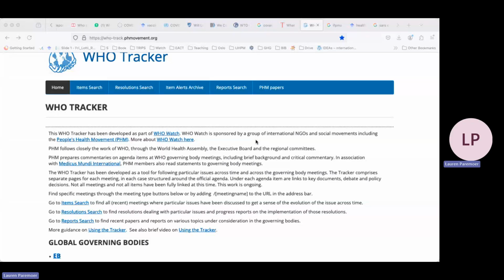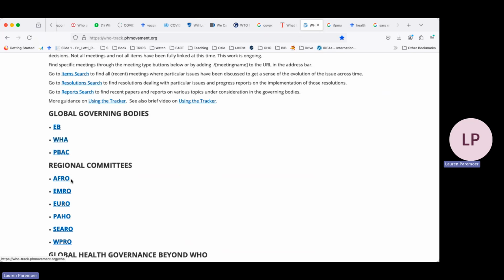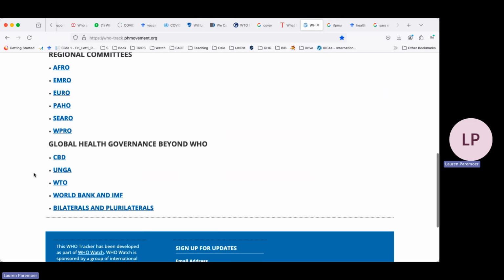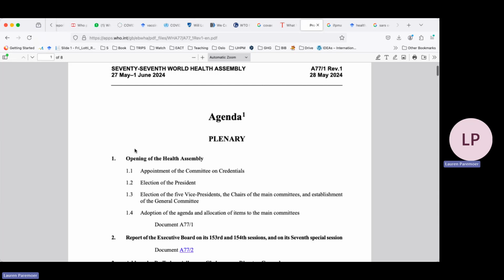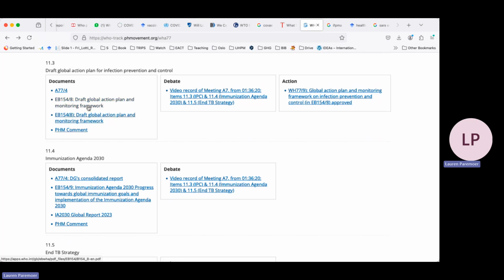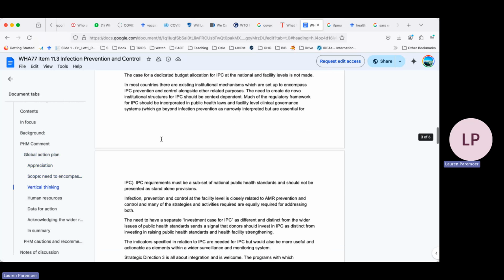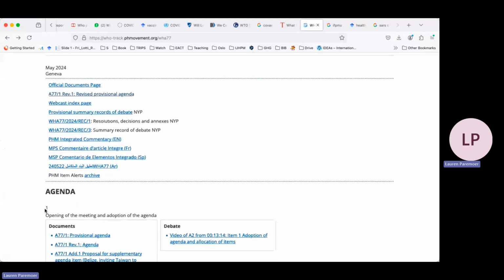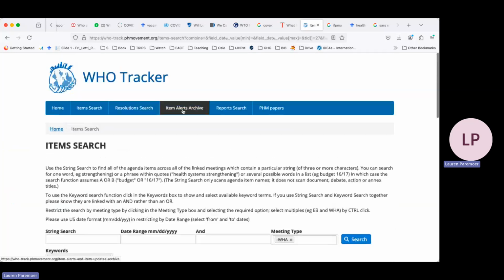Lauren UseTracker 2024 10 16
is a resource for PHM's WHO Watch program. It also provides a unique portal through which to access WHO Governing Body deliberations and decisions. This video by Lauren Paremoer provides a general introduction to using the Tracker.